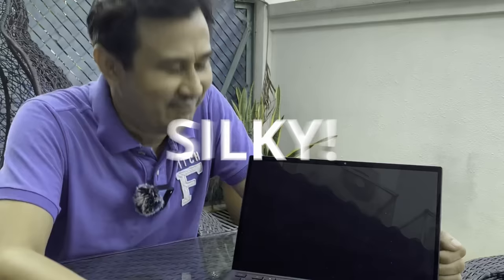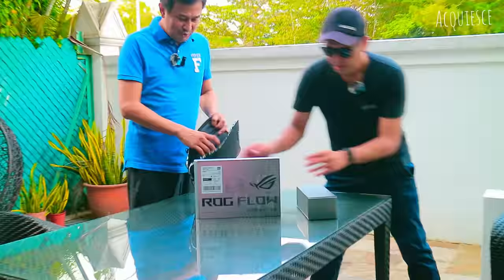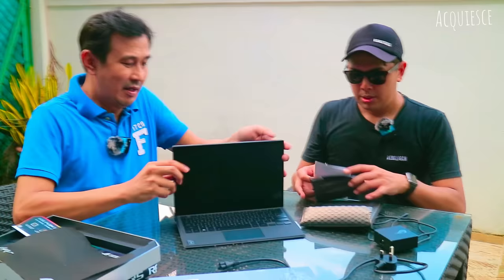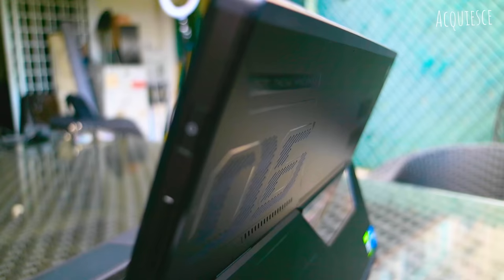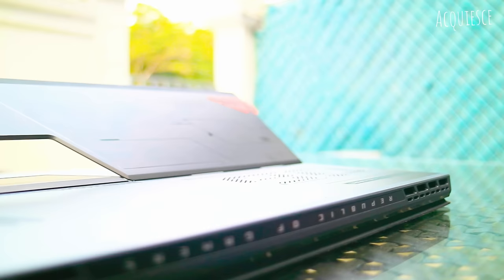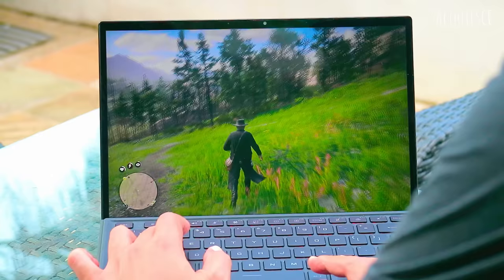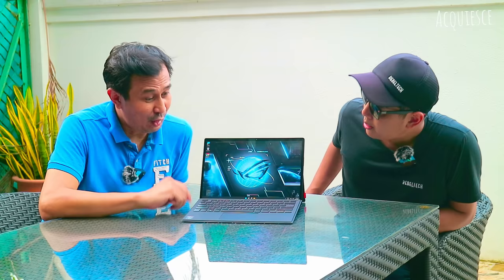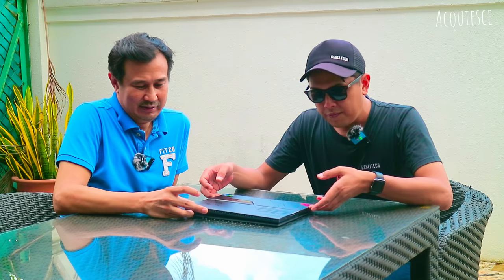Game Anywhere, Anytime with the Asus ROG Flow Z13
Welcome to our outdoor unboxing and review of the ASUS ROG Flow Z13 Gaming Tablet! In this video, we'll be taking a closer look at this powerful device with our friend, and testing it out in a beautiful outdoor setting.

As we unbox the ASUS ROG Flow Z13, you'll get a first-hand look at its sleek design and premium features, including its impressive 13.4-inch OLED touchscreen display, 12th Gen Intel Core i7 processor, and NVIDIA GeForce RTX 3050 graphics card. Plus, we'll show you how easy it is to connect and use with other gaming devices.

But we didn't just stop at the unboxing! We also put the ASUS ROG Flow Z13 to the test by playing some of the latest games, and we were blown away by its speed, power, and amazing graphics. Whether you're a hardcore gamer or just looking for a high-performance tablet for work or play, the ASUS ROG Flow Z13 is definitely worth considering.

So join us as we take this powerful gaming tablet for a spin in the great outdoors, and find out why the ASUS ROG Flow Z13 is one of the most impressive devices on the market today!

Operating Systems:
Windows 11 Home 21h2

Specifications:
ROG Flow Z13 (2022) GZ301
12th Gen Intel® Core™ i7-12700H Processor 2.3
NVIDIA GeForce RTX 3050 4GB GDDR6
16GB Memory
512GB NVME SSD

Subtitles/CC:
International subtitles are available and included in this video. Click "CC" button below the video for translation

 ⏱ VIDEO TIMESTAMPS:
0:00 Intro

REBELTECH X | Singapore Tech